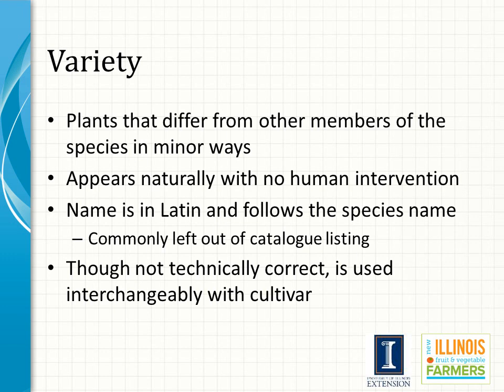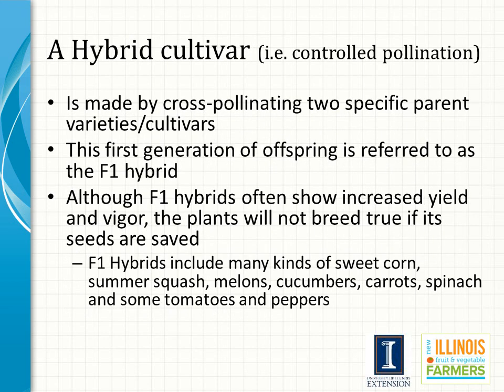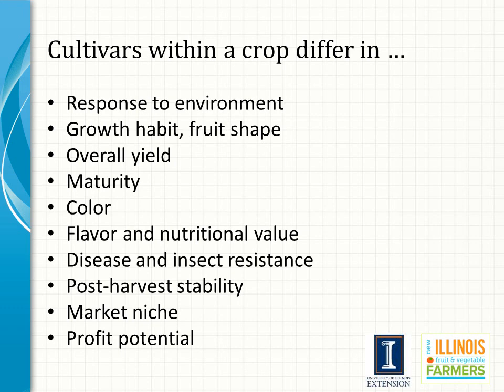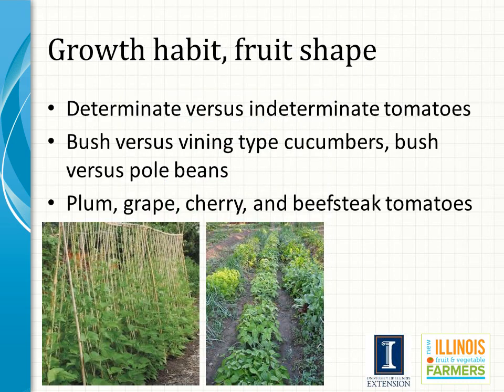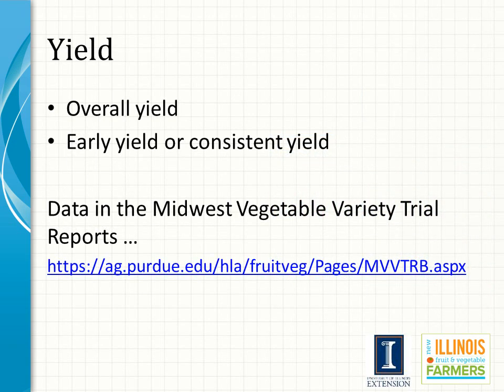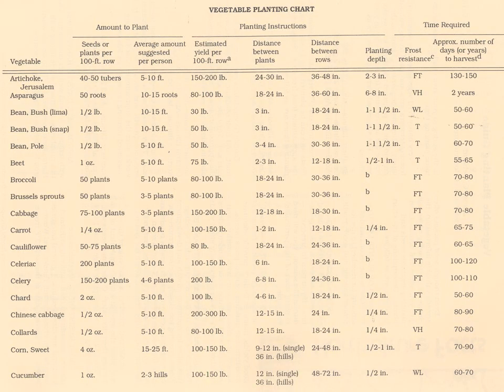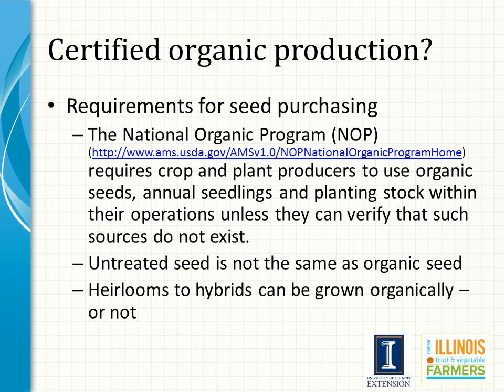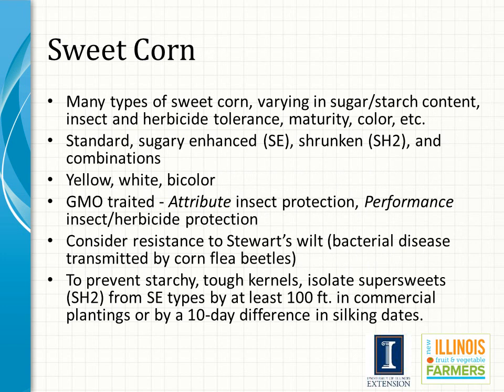Evaluating and Selecting Cultivars